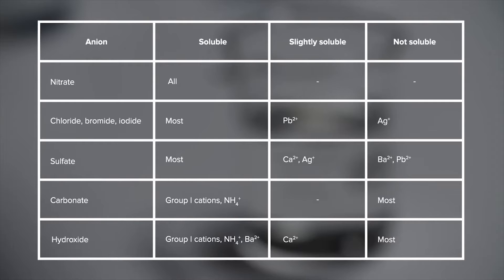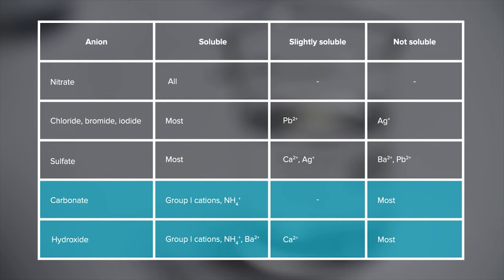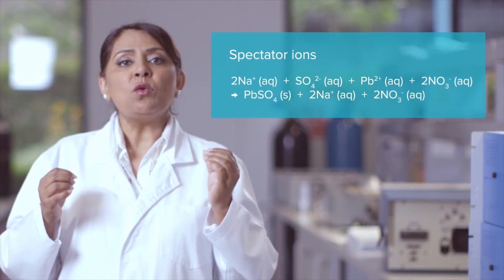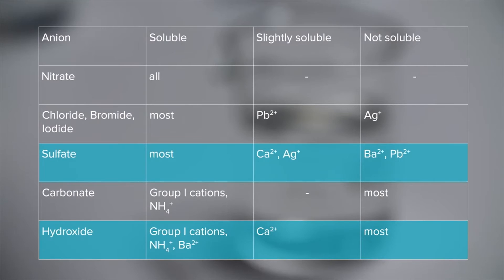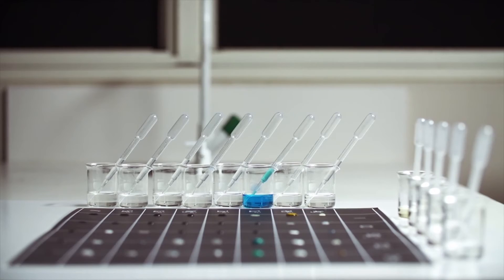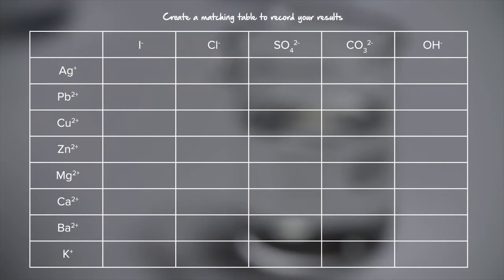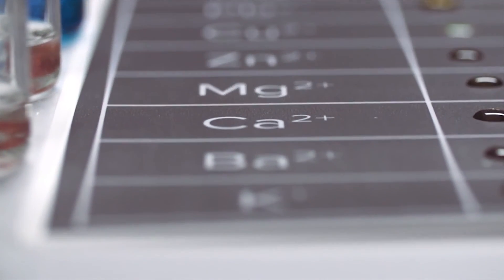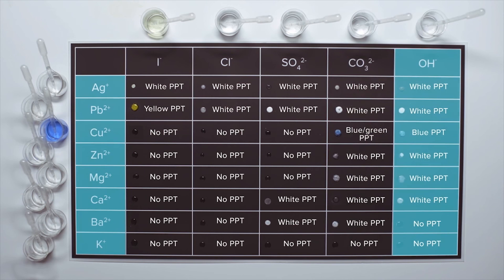HSC Study Lab: Y11 Chemistry: Precipitation reactions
Lesson 1 | Precipitation Reactions
Identify some combinations of solutions which will produce precipitates, using solubility data.
Construct ionic equations to represent the dissolution and precipitation of ionic compounds in water.
Present information in balanced chemical equations and identify the appropriate phase descriptors (s), (l), (g), and (aq) for all chemical species.
Perform a first-hand investigation, using micro-techniques, to compare the solubility of appropriate salts in solution through precipitation reactions.